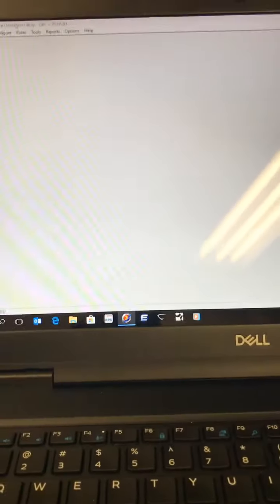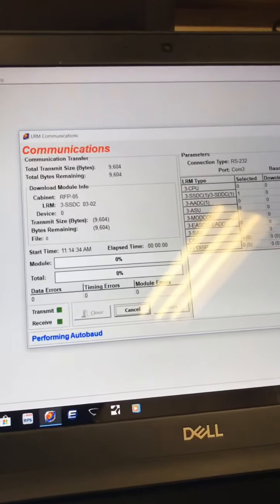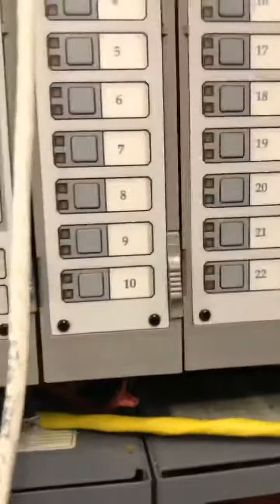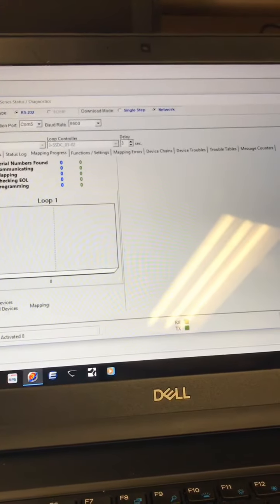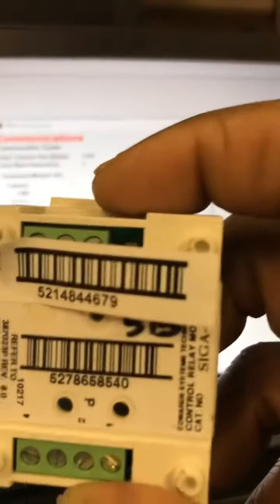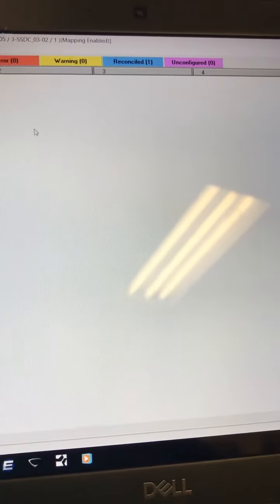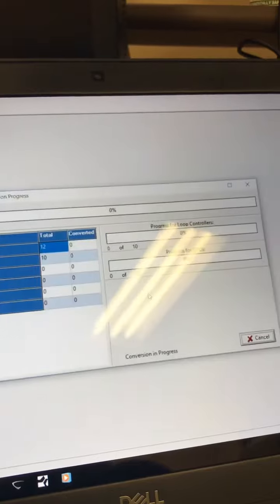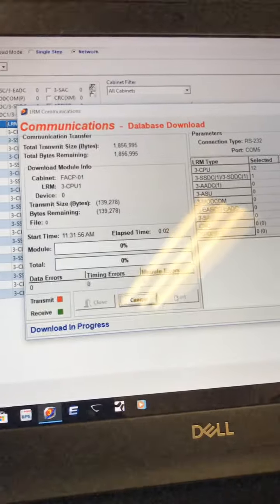EST 3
EST3